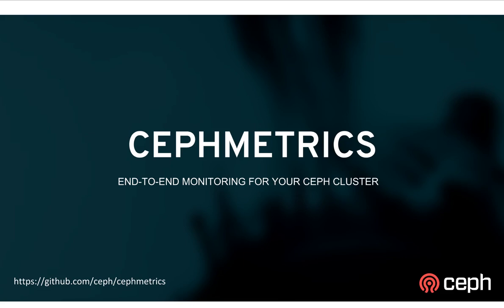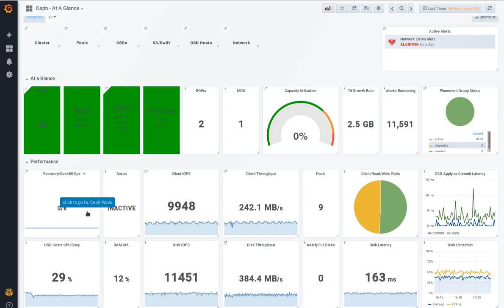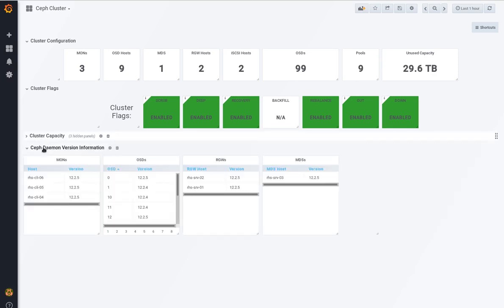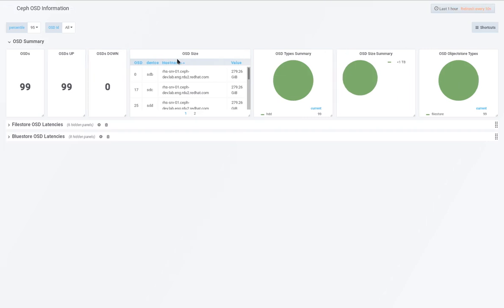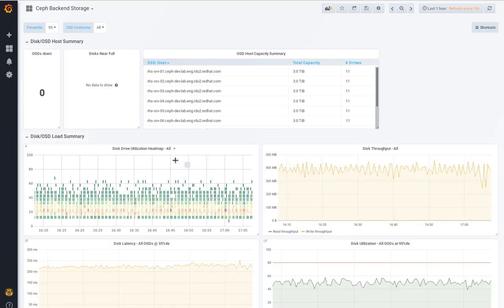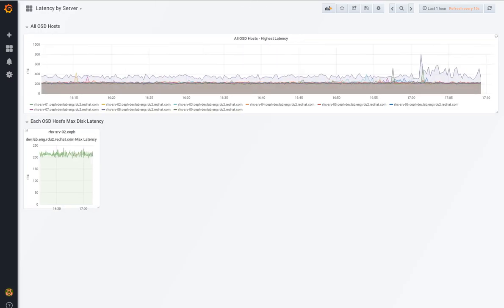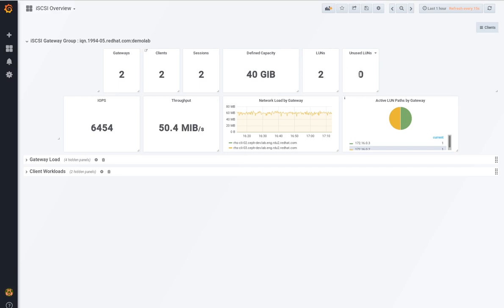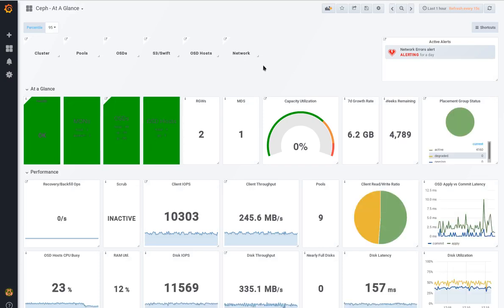cephmetrics demo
In this video I talk about the cephmetrics project, and how it can help provide monitoring and alerting for a Ceph cluster.